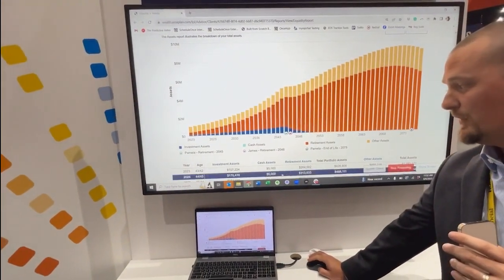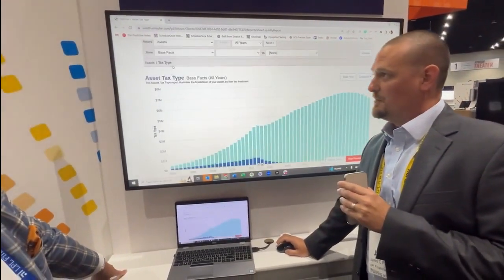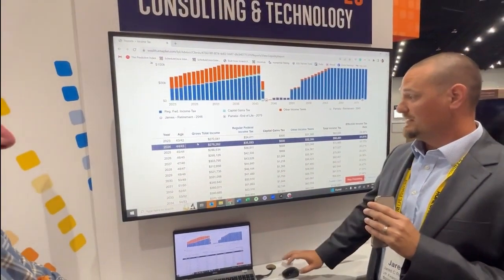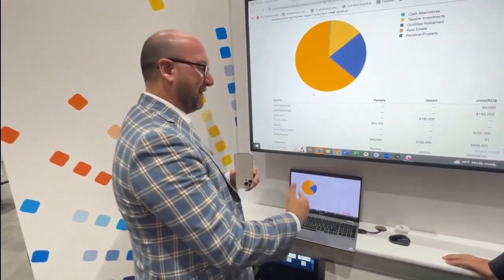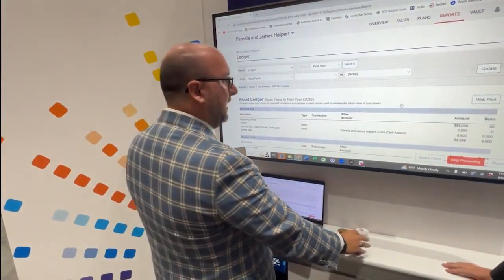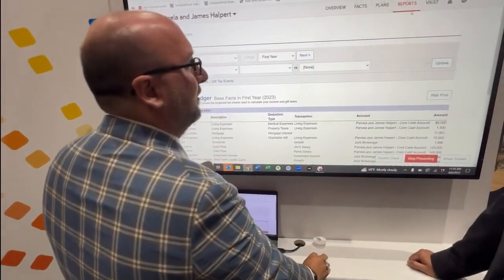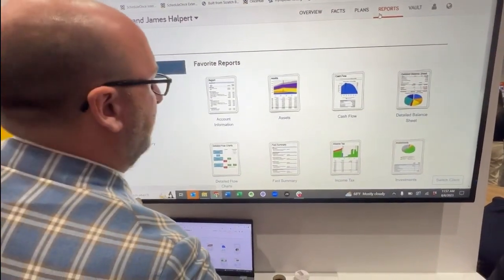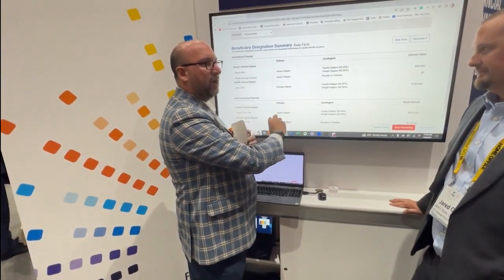eMoney Tip of the Week #82 Our Top 3 Favorite Reports